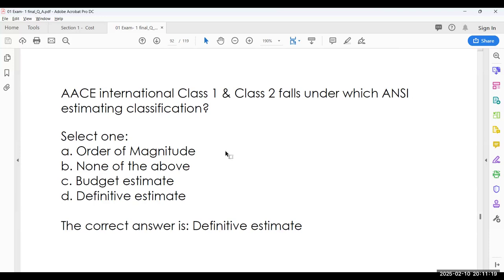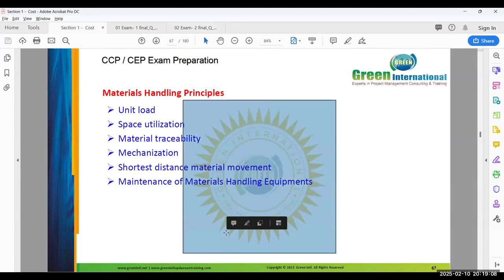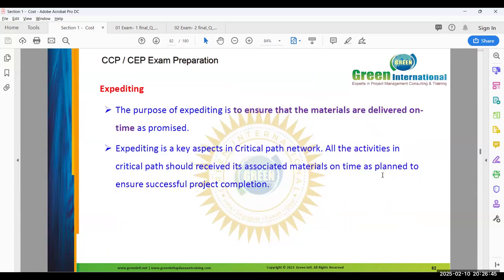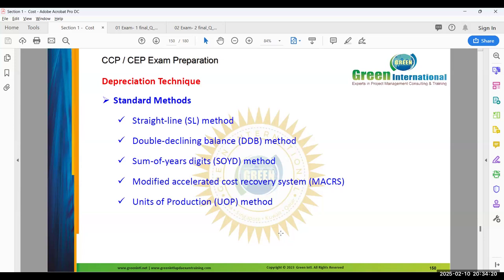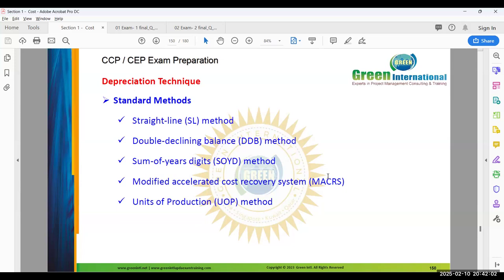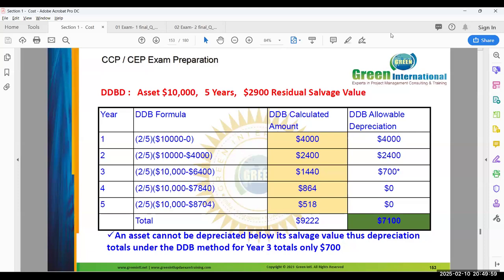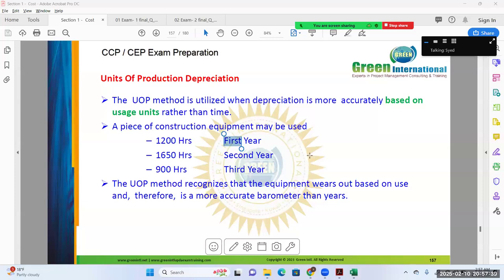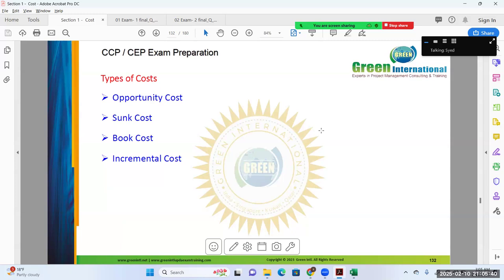Best Cost Engineering Certification Courses In Qatar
AACE CCP / CEP Qatar | Your Certification Navigator

Not sure whether CCP or CEP is the right move for your career?

◻️ Check Your Eligibility
◻️ Compare CCP vs CEP
◻️ Know Exam Fees & Requirements
◻️ Take a FREE Full Mock Exam
◻️ Book a FREE Demo Class
◻️ Explore Career Growth & Certification Value

Don’t just prepare for an exam. Know where the certification can take your career.

Gulf Leading  Since 2010 | Green International Qatar | AACE CCP & CEP Preparation